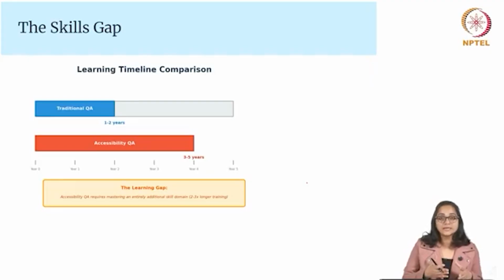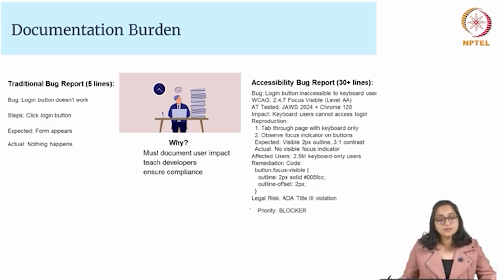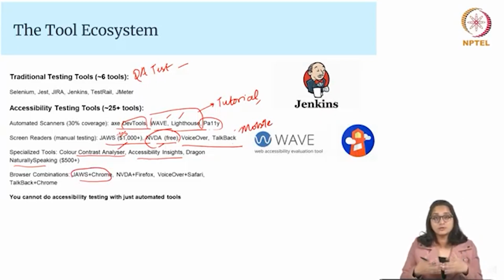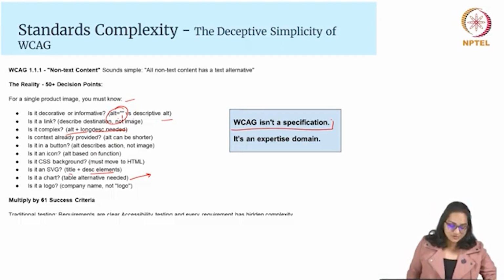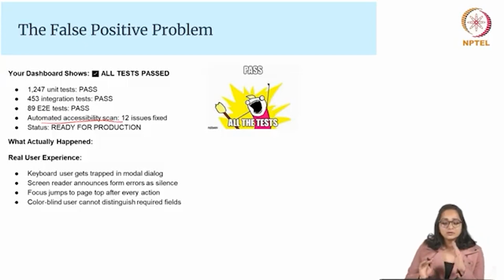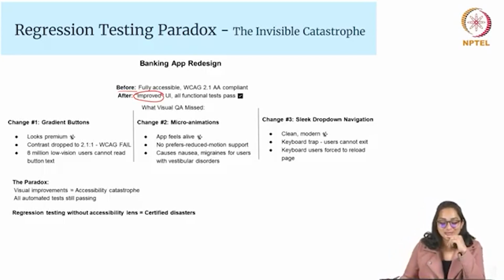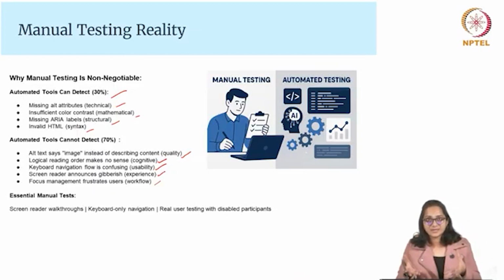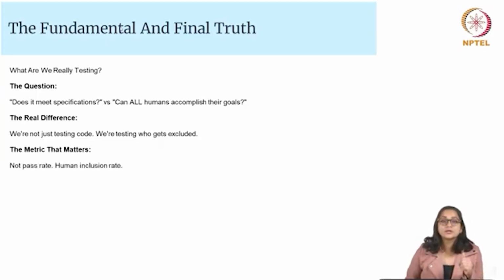Accessibility Testing - Part 2